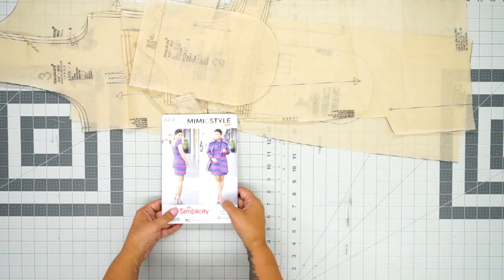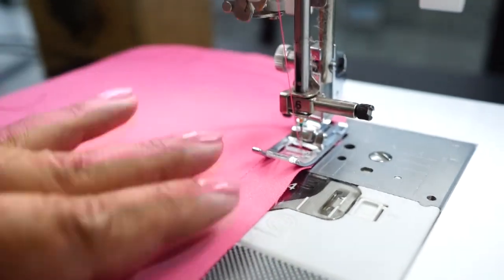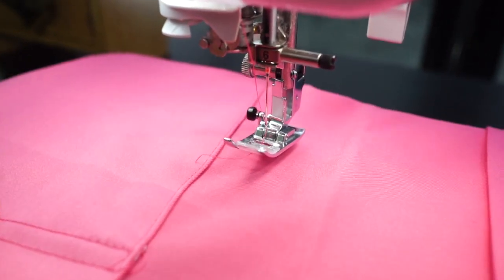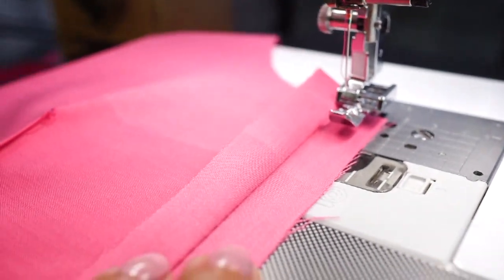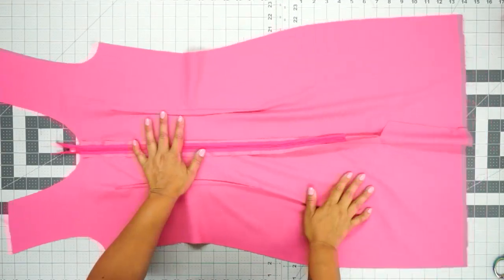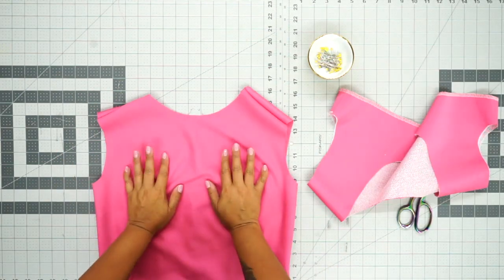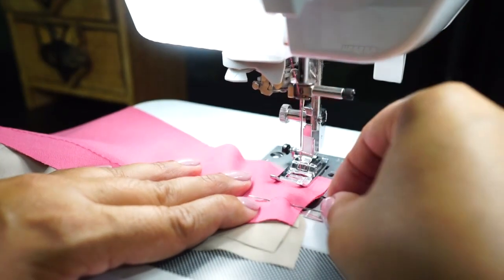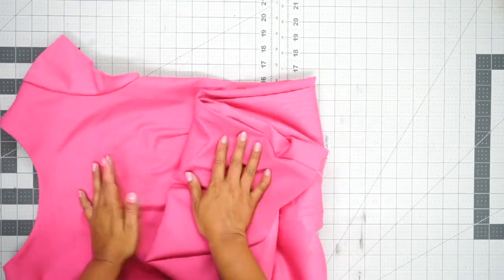Tutorial for Mimi G Dress, Simplicity Pattern 8451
Popular fashion and lifestyle blogger Mimi G shows you the step-by-step instructions on how to sew a dress using Simplicity pattern 8451 that she designed!